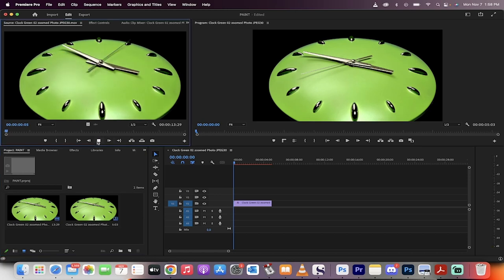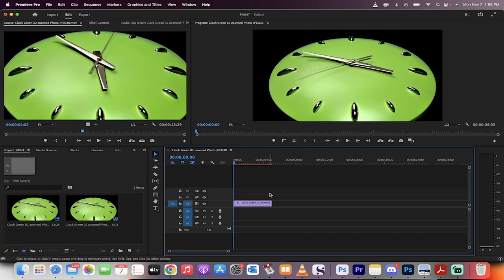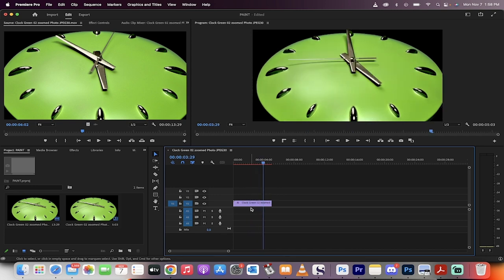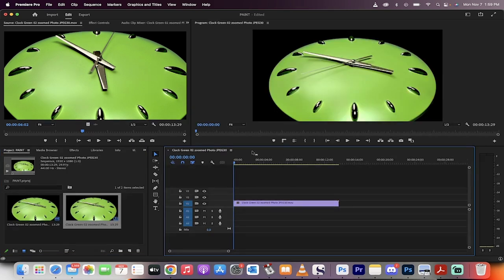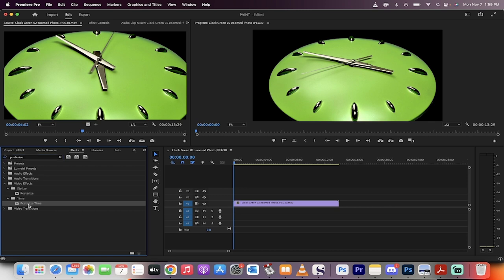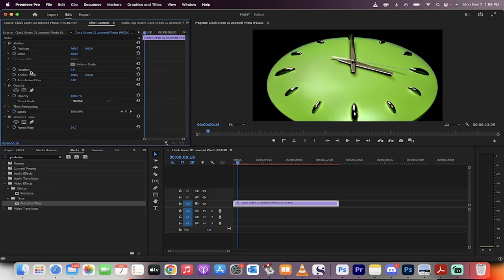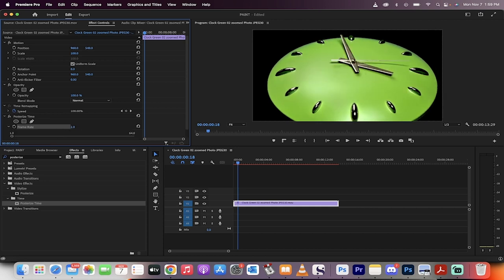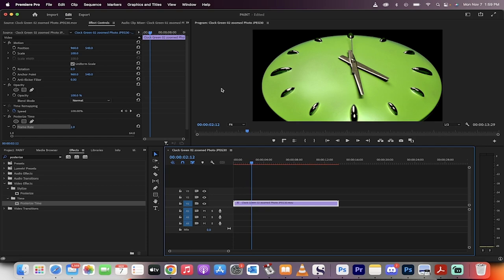How To Create A Stop Motion Effect - 60 Seconds - Premiere Pro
Creating a stop motion effect in Premiere Pro is easy.  Step one is to place your video on the timeline.  Next, go to your effects panel and select the posterize time effect - place it on the video.  Finally, go to your effect controls panel, select posterize time, and reduce the frame rate from 24 to anywhere between 2 - 4 frames per second.